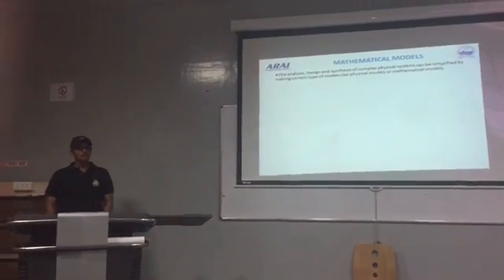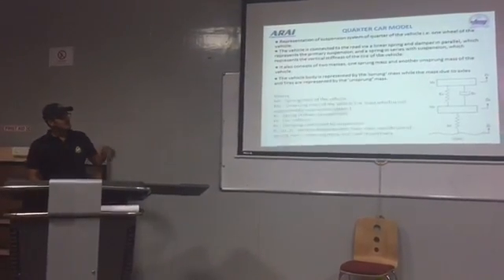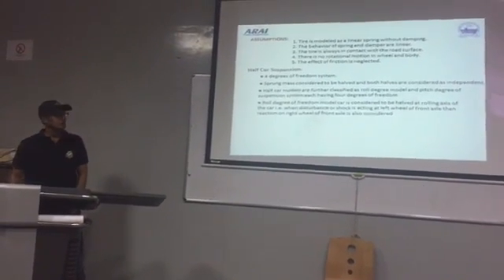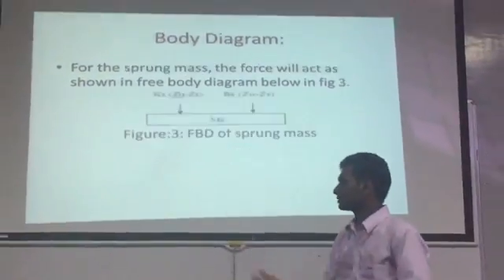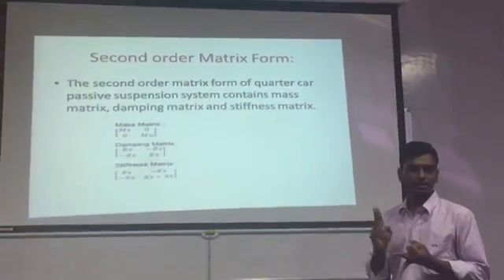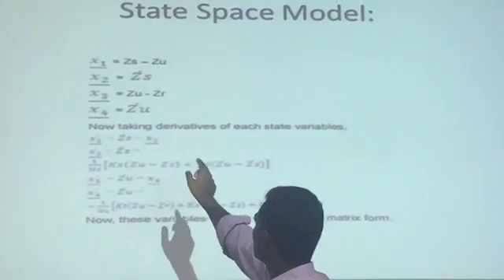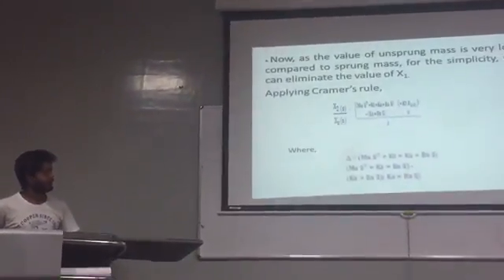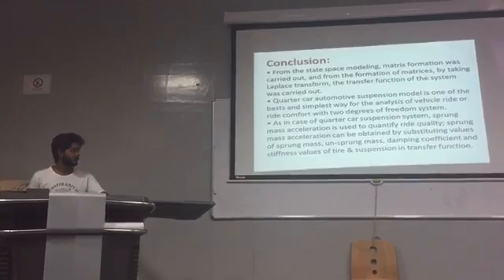Passive Suspension Systems ppt